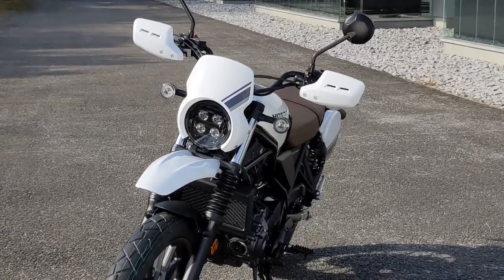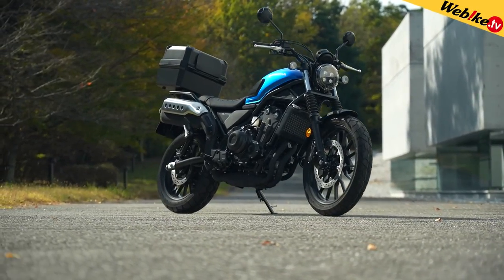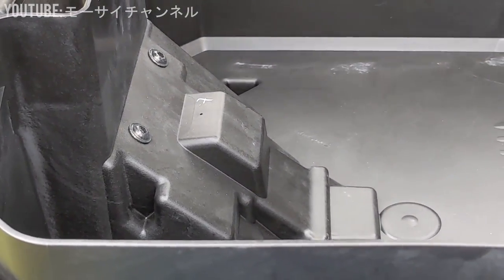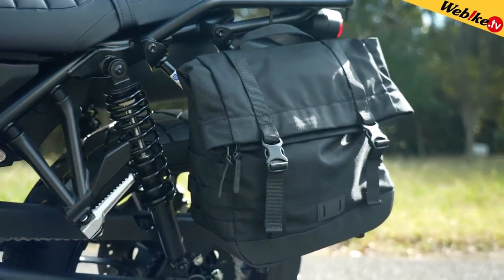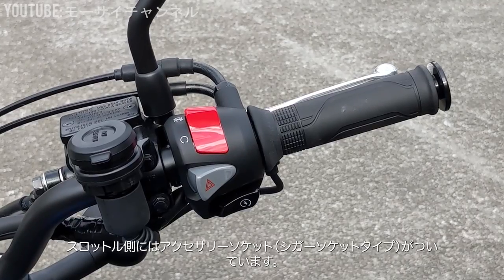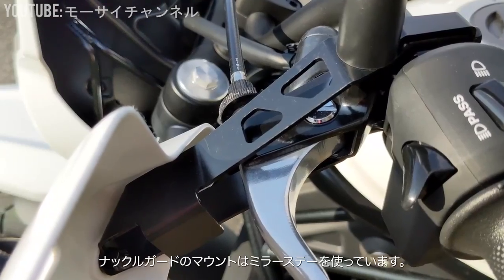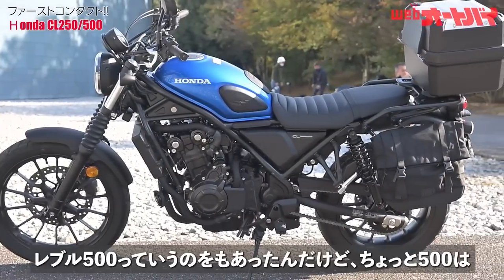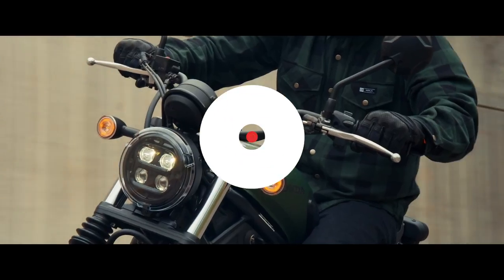New 2023 Honda CL500 / CL250 Scrambler Accessories & Modifications! | SCL500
New Honda CL500 / SCL500 & CL250 Scrambler Motorcycle Accessory Buyer's Guide! Today we're taking a look at some of the modifications you can do to the new CL Scrambler motorcycles from Honda with everything from luggage / storage for your CL 500 with a trunk and saddlebag to handguards, headlight shroud, high mount front fender, flat seat, heated grips and more!

New Motorcycle & Scooter Model Lineup Announcement / Release Review! Check out the latest new motorcycle models to be released by Honda that include everything from adventure motorcycles, to cruiser bikes, mini bikes, scooters, scrambler motorcycle models and everything in between that were just announced at EICMA in this video

☆ Looking for some Honda motorcycle & scooter accessories and parts to make it more friendly for the style of riding you'll be doing? and help support what I'm doing here in the process!

0:00 Intro
0:08 2023 Honda CL300 Scrambler
0:14 New 2023 Motorcycles & Scooters Announced
0:22 Honda CL500 / SCL500 / CL250 Accessories
0:31 Honda CL500 / SCL500 / CL250 Storage & Luggage
0:43 Honda CL500 / CL250 Trunk 38L
1:04 Honda CL500 / CL250 Backrest Pad
1:09 Honda CL500 / CL250 Trunk Inner Storage Bag
1:19 Honda CL500 / CL250 Luggage Rack / Rear Carrier
1:31 Honda CL500 / CL250 Saddlebags
1:45 Honda CL500 / CL250 Saddlebag Stay / Mount
1:58 Honda CL500 / CL250 Heated Grips
2:07 Honda CL500 / CL250 Tank Pad
2:13 Honda CL500 / CL250 Adjustable Brake Lever
2:25 Honda CL500 / CL250 Prototype Accessories
2:33 Honda CL500 / CL250 Hand Guards
2:50 Honda CL500 / CL250 High Mount Front Fender
2:55 Honda CL500 / CL250 Headlight Shroud / Fairing
3:05 Honda CL500 / CL250 Side Panel Number Plate
3:16 Honda CL500 / CL250 Flat Seat
3:21 Honda CL Scrambler Accessories
3:24 What do you guys think?
3:26 Honda CL Scrambler Aftermarket Mods?
3:31 Let's talk about it!
3:36 Thank you...